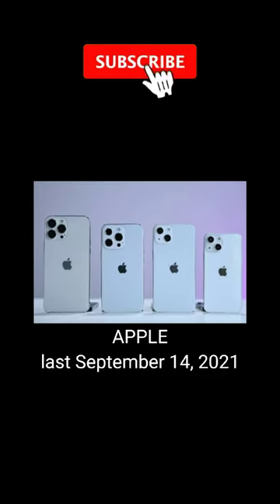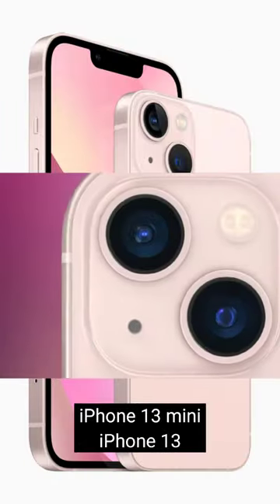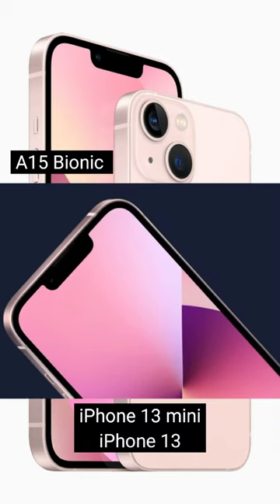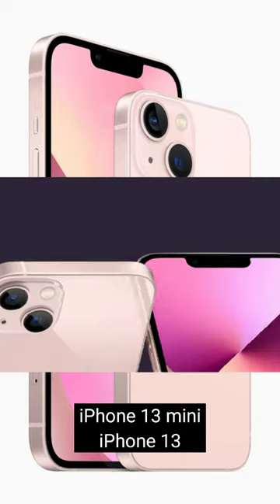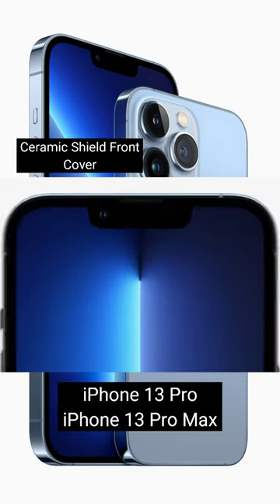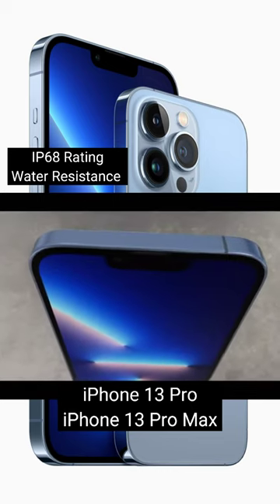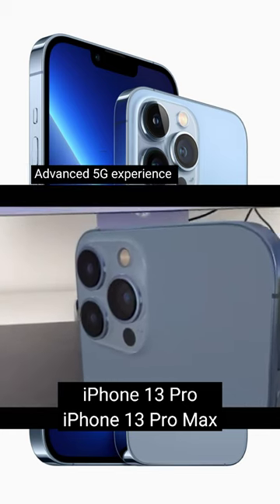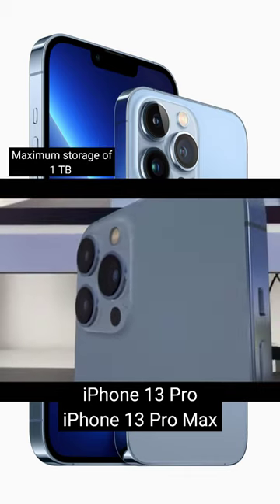Apple Unveils The iPhone 13 Series 2021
Apple released last September 14, 2021
iPhone 13 mini, iPhone 13, iPhone Pro & iPhone Pro Max
iOS 15 and powered by the new image signal processor in A15 Bionic, the fastest chipin a smartphone, with long battery life, a brighter Super Retina XDR OLED display.
Incredible durability with Ceramic Shield Front Cover with an industry leading IP68 rating for water resistance and 1,200 nits for higher peak brightness for HDR content like photos and videos
An advanced 5G experience and 120 Hz Refresh rate and new storage capacity of 1TB.